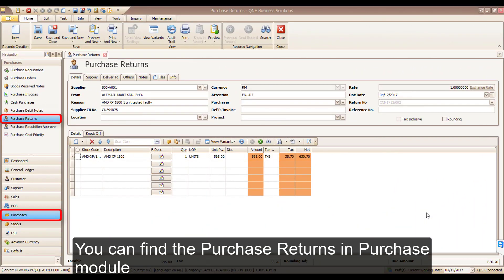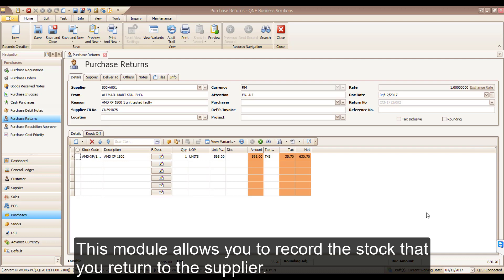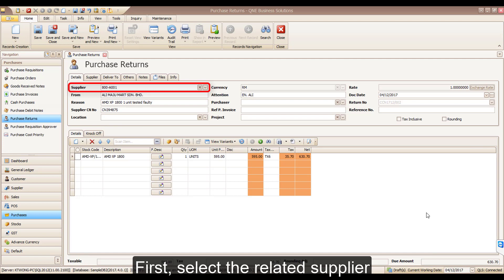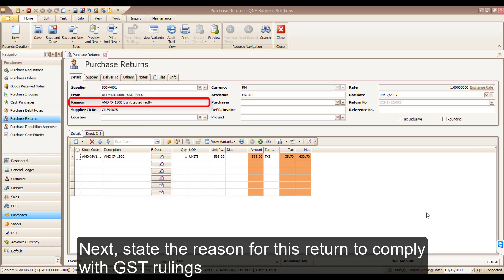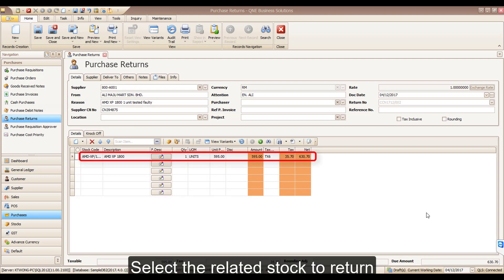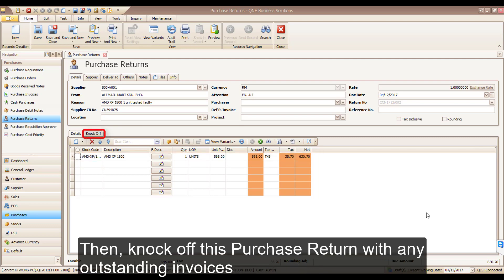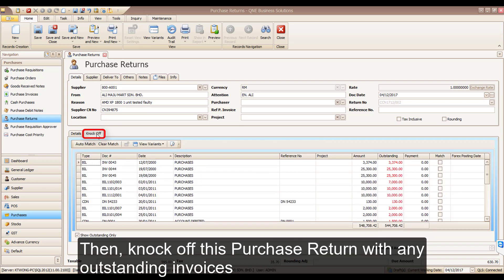Purchase - Purchase Returns